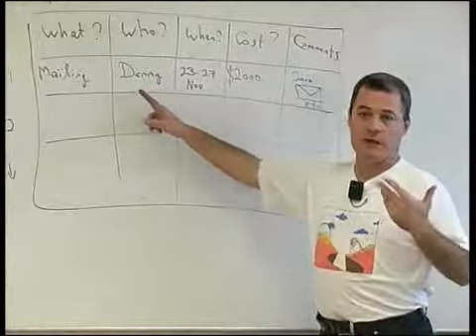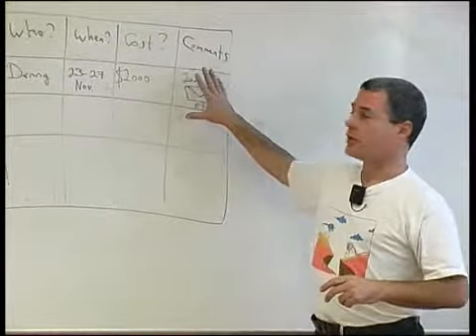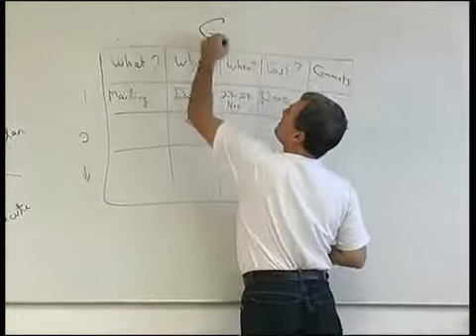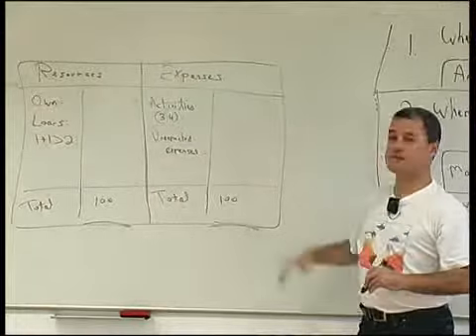Addressing a Budgeted Action Plan (2)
The second video (out of 2) demonstrating the practical know-how of turning marketing objectives into actions. The two issues include how to work with a GANTT scheme (similar conception to MS-Project) and how to address a yearly marketing budget.